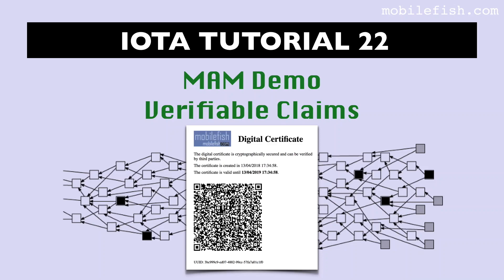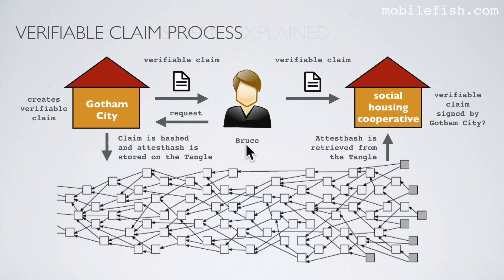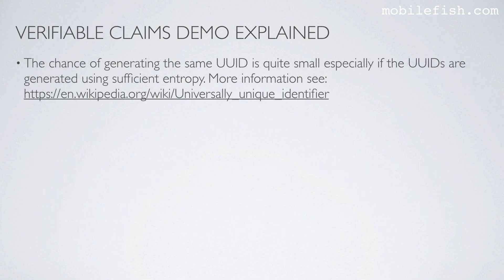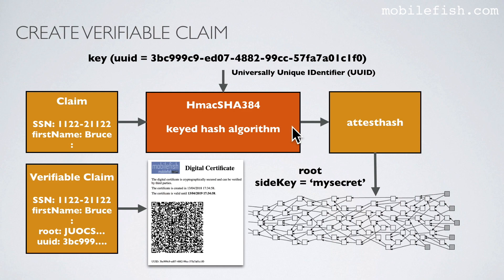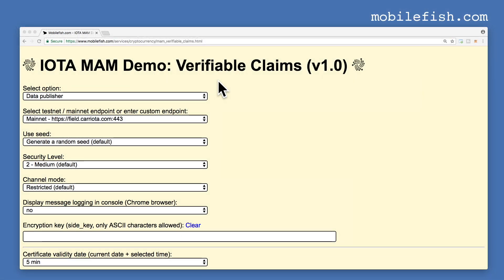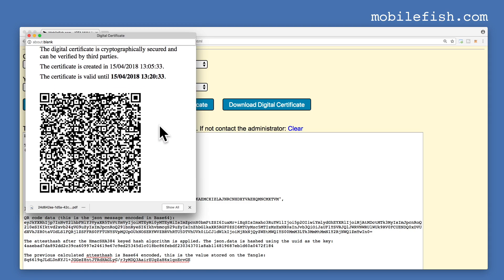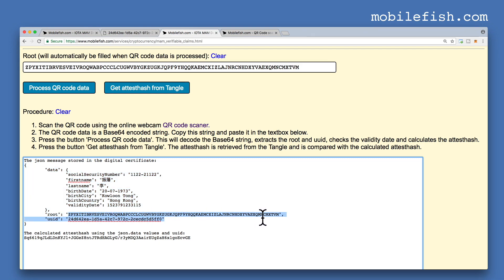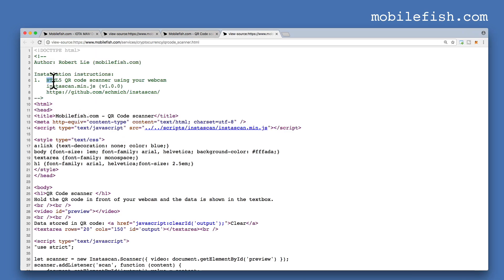IOTA tutorial 22: Masked Authenticated Messaging Demo Verifiable Claims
The main objective of this video is to demonstrate a Masked Authenticated Messaging use case.

MUNICIPALITY OF HAARLEM IOTA POC
In 2017, Xurux Solutions in collaboration with ICTU, were commissioned by the municipality of Haarlem (the Netherlands) to create a Proof-of-Concept in which the citizens of Haarlem logs into a website using an existing Identity Management System (called DigID) to retrieve a publicly verifiable claim.
This verifiable claim is in fact a QR code.
The QR code contains information such as the hash value of the citizens personal data, root and other relevant data.
This hash value, called the attest hash, is stored on the IOTA Tangle (MAM) using the previous mentioned root.
Third parties, like housing corporations, can easily prove these verifiable claims.
The QR code is scanned, to get the root and hash value.
The attest hash value can now be retrieved from the Tangle and compared with the one stored in the QR code.

VERIFIABLE CLAIMS DEMO
Based on the municipality of Haarlem IOTA Proof-of-Concept I have created the "IOTA MAM Demo: Verifiable Claims":

VERIFIABLE CLAIMS DEMO EXPLAINED
Bruce requires an attestation from Gotham City stating that he is a resident of this city and he is eligible for social housing.
Gotham City issues a verifiable claim to Bruce, attesting that he is a resident of Gotham City and he meets all the conditions for social housing.
The claim is hashed (also known as attesthash) and stored on the Tangle using the Masked Authenticated Messaging in restricted mode.
Bruce shares this claim with the social housing cooperative because he wants to be eligible for a social rental home.

The social housing cooperative needs to verify that Bruce's claim is signed by Gotham City.
The social housing cooperative does this by first hashing Bruce's claim.
Let call this the "calculated attesthash".
Next the social housing cooperative extracts the "stored attesthash" from the Tangle.
All relevant information, such as root and uuid are stored in Bruce's claim.
If the "calculated attesthash" is the same as the "stored attesthash" than this is the proof that Gotham City has signed Bruce's claim.

To make this all work Gotham City must provide the social housing cooperative with the side key because of the use of the Masked Authenticated Messaging restricted mode.
The social housing cooperative does not need to have any connection to or interaction with Gotham City.
Each time Bruce requests for a verifiable claim an Universally Unique IDentifier (UUID) is generated compliant with RFC-4122 Version 4.
One of the main reasons for using UUIDs is that no centralised authority is required to administer them.

The chance of generating the same UUID is quite small especially if the UUIDs are generated using sufficient entropy.

WHAT IS HMACSHA384
HMACSHA384 is a type of keyed hash algorithm that is constructed from the SHA-384 hash function and used as a Hash-based Message Authentication Code (HMAC).
The output hash is 384 bits in length.
An HMAC can be used to determine whether a message sent over an insecure channel has been tampered with, provided that the sender and receiver share a secret key.
The sender computes the hash value for the original data and sends both the original data and hash value as a single message.
The receiver recalculates the hash value on the received message and checks that the computed HMAC matches the transmitted HMAC.

Any change to the data or the hash value will result in a mismatch, because knowledge of the secret key is required to change the message and reproduce the correct hash value.
Therefore, if the original and computed hash values match, the message is authenticated.
Please note: In our demo the key for the HMACSHA384, which is the uuid, is not secret because MAM restricted mode is being used.